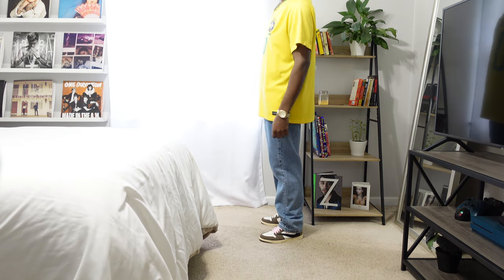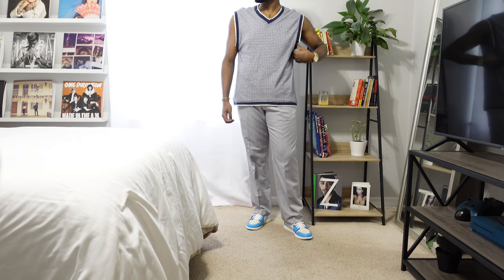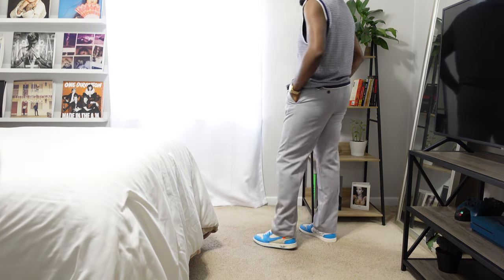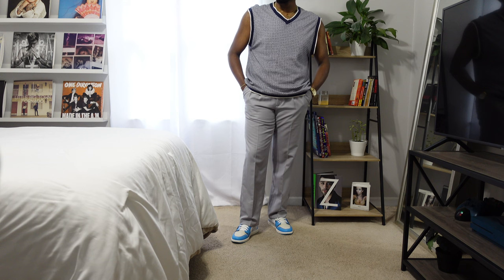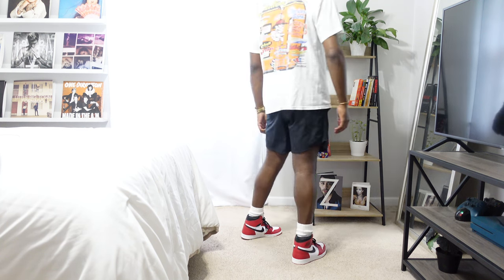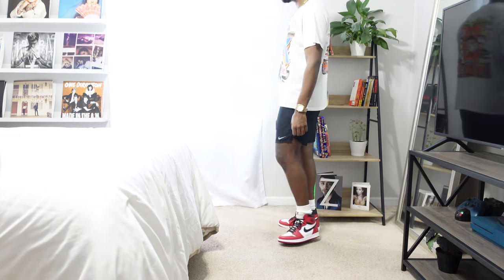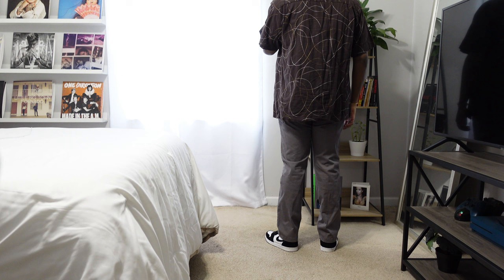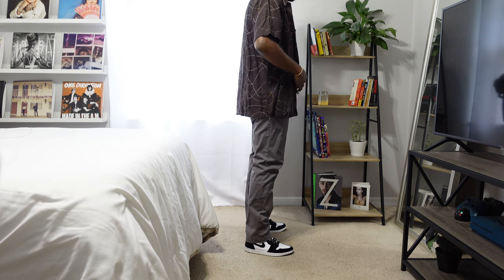How to Style Air Jordan 1s | Summer Outfits | Men's Fashion Style 2022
Hey guys! I'm showing you all the four different ways to style air jordan 1s for this summer season.

Chapters:
Intro: 0:00
Outfit 1: 0:22
Outfit 2: 1:44
Outfit 3: 3:16
Outfit 4: 4:30
Outro: 5:54